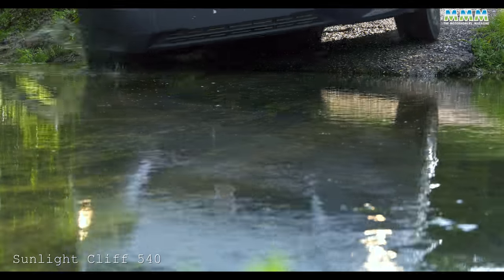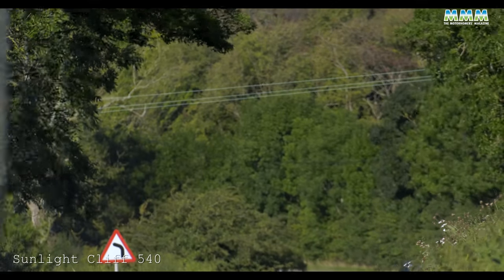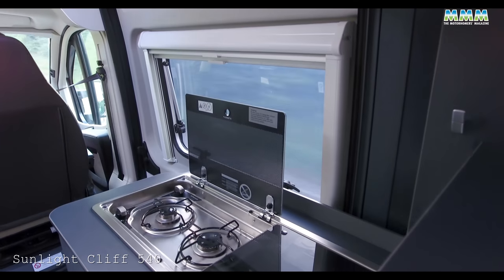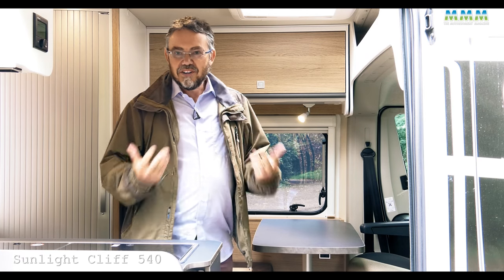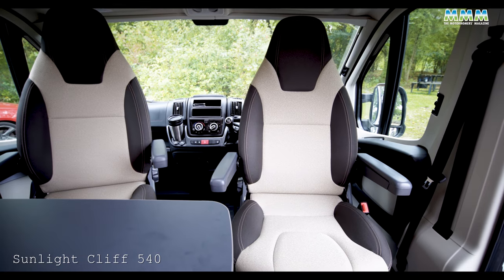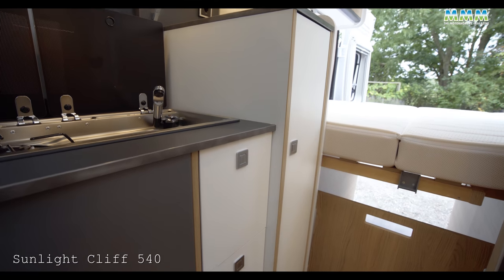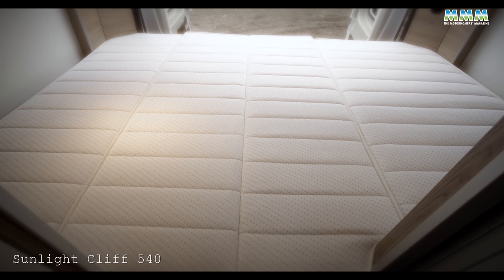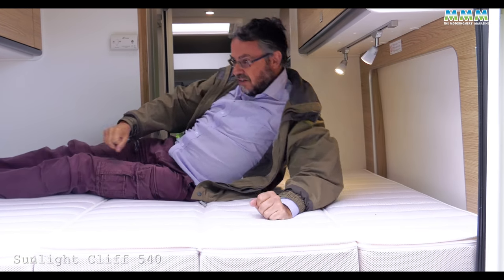MMM TV motorhome review – Sunlight Cliff 540 campervan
MMM magazine – Britain's best-selling motorhome magazine – reviews this impressive budget campervan from Sunlight. If you fancy getting the best in-depth motorhome reviews every month, have a look at MMM. You can download a copy of the magazine To find out more about MMM magazine, just go